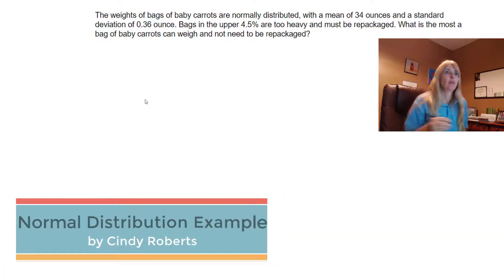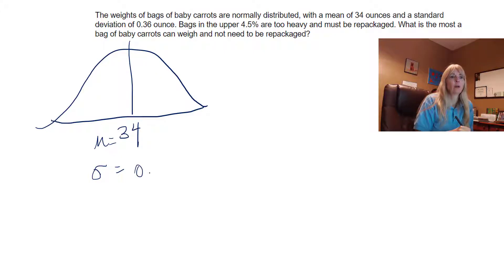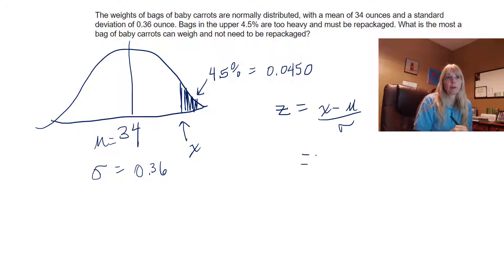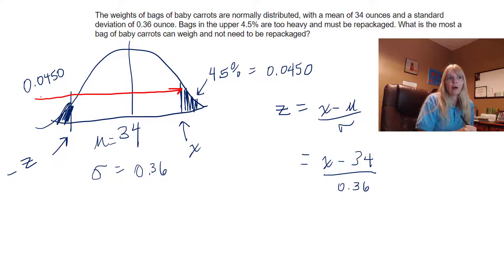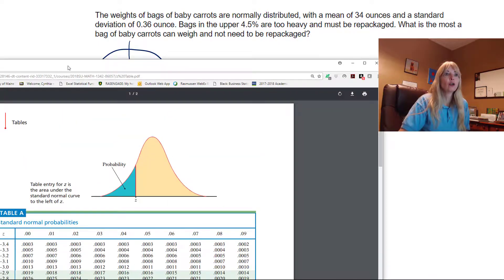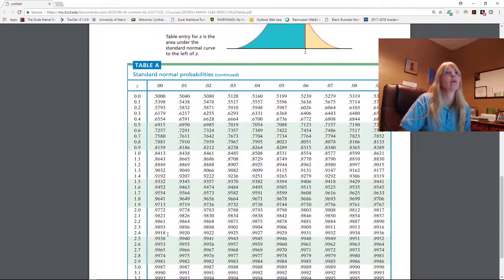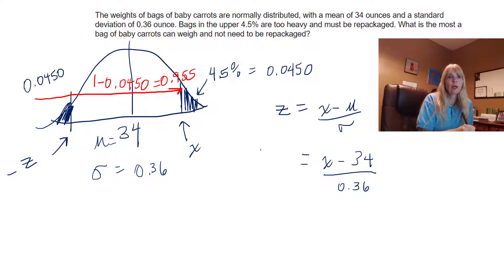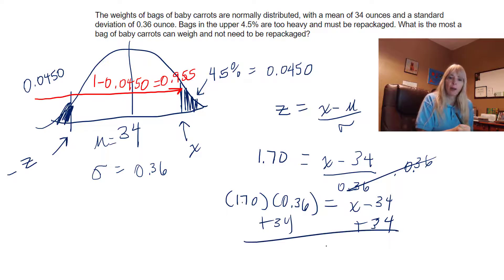Normal Probabilies HW finding X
Given a probability, look up z in the table and solve for x